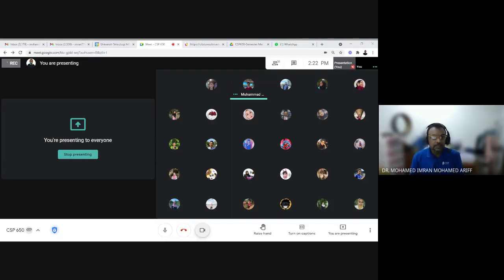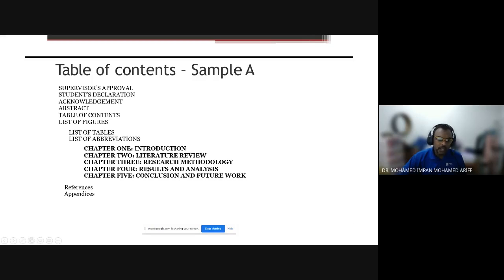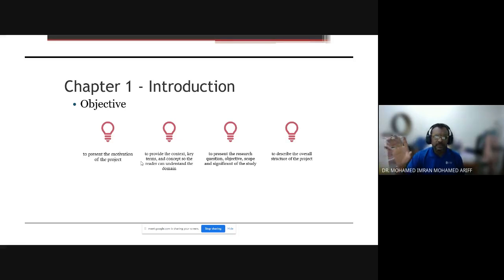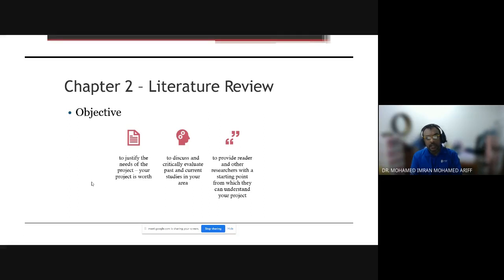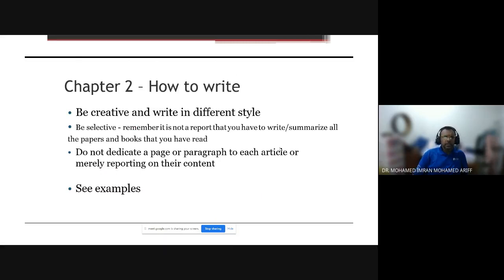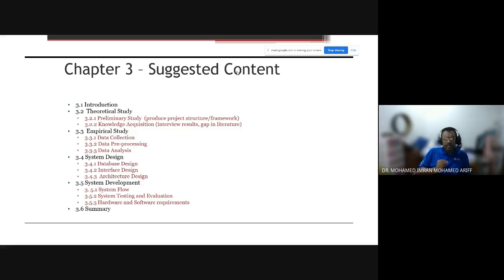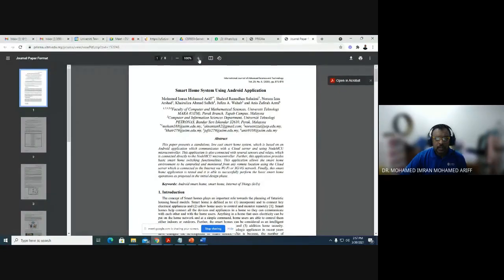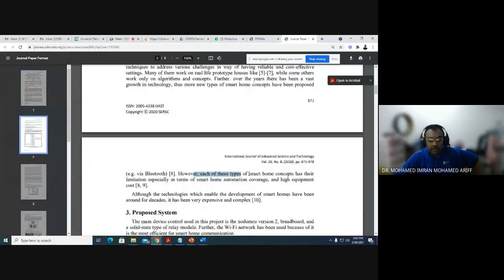Introduction CSP650 (topic 2) - Semester Mac 2021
The course will enable the students to experience the planning, analysis, design and development phases in handling information technology project to develop solutions based on the formulated problem. Students should be able to compile, analyze and present the project carried out in the form of a report. Students also should be able to communicate the project outcome effectively through oral and poster presentation.